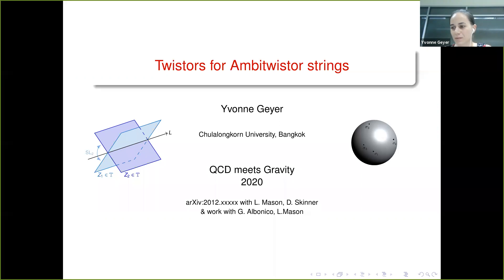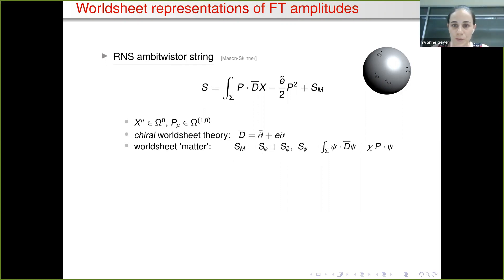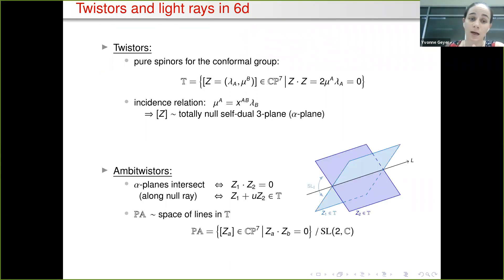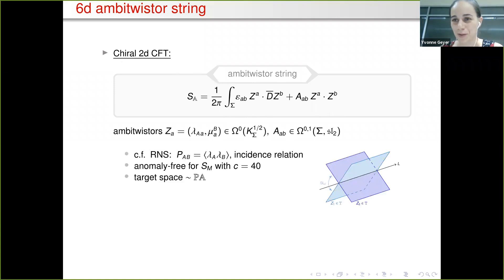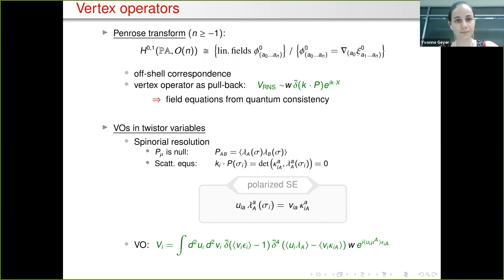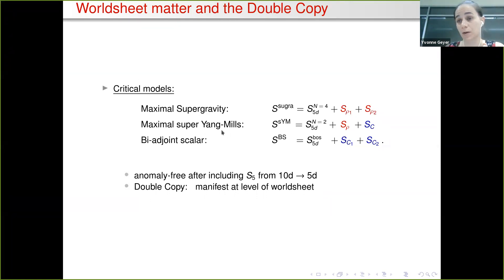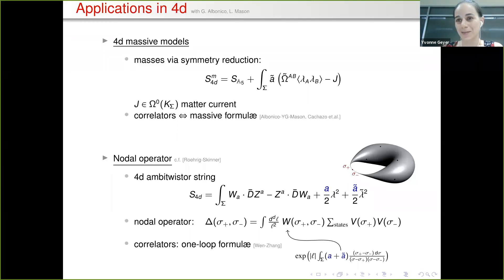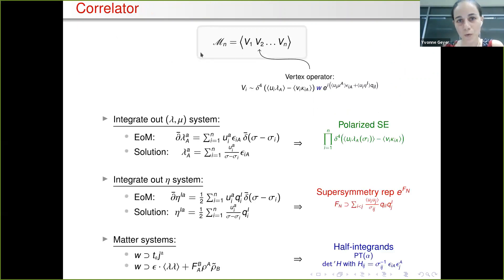Twistors for Amitwistor strings, Yvonne Geyer